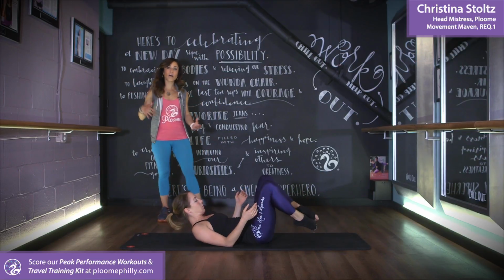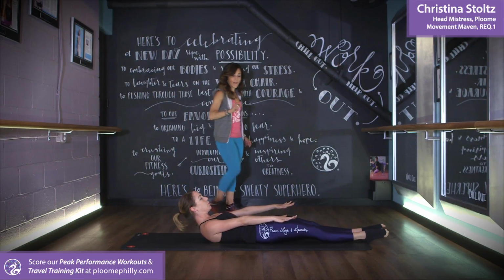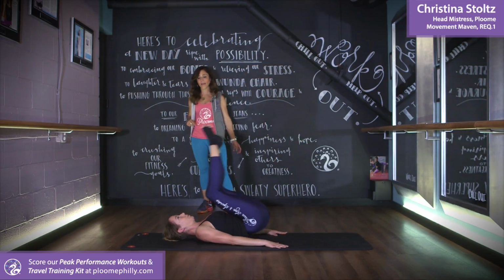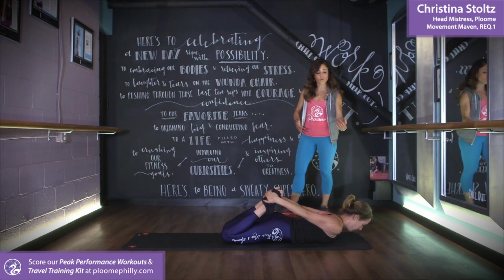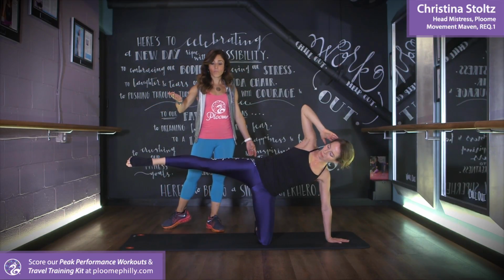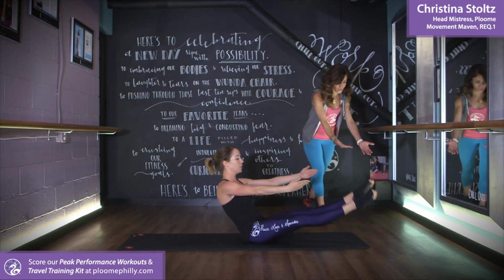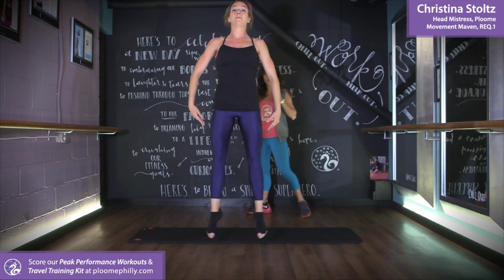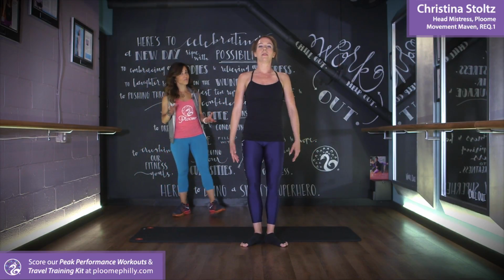Part 3: Ploome HomeSchooled Virtual Workout Challenge (Apparatus 30 Min.)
to purchase your Ploome Peak Performance Virtual Workouts and Workout Bundles Today. Get ready to get sweaty online!

Dear Philly,

Welcome to your FREE HomeSchooled 30-Day Virtual Workout Challenge! Crush your fitness goals without ever leaving the house this month. As Ploome's Peak Performance® Virtual Workout Program continues to grow, so, too, does our virtual fitness community. Welcome to the family!

Below, please find links to your HomeSchooled Virtual Challenge Workouts

1. Week 1: Ploome Peak Performance® Mat (30 Min)

2. Week 2: Ploome Peak Performance® Barre (30 Min)

3. Week 3: Ploome Peak Performance® Apparatus (30 Min)

4. Week 4: Ploome Peak Performance® Run (30 Min)

In order to properly document your transformation during this challenge and to provide your fellow virtual fitness enthusiasts with support, let's take a moment to connect online:

1. Before you embark on the challenge, snap a "Day 1 Selfie" in form-fitting active wear and post it to your personal Instagram account. Include your name and fitness goals in the description below this pic. Tag @ploomephilly and use the hashtags HomeSchooled, ploomephilly, and SweatySuperhero.

2. Set your Instagram account to public. Show us your Ploomage as you crush your fitness goals, indulge your curiosities, and inspire others to greatness.

3. If you're feeling particularly sassy, connect your public profile with the Ploome virtual community to share the love all month long! (ie: christina_ploomephilly)

4. Post a daily Instagram video or photo of your killer form as you bang out our Ploome Power Moves! Tag @ploomephilly and use the hashtags HomeSchooled, ploomephilly, and SweatySuperhero.

5. Score at least 25 likes from your Insta tribe and win 5 days of free classes or virtual workouts at Ploome!

It's easy as pie! If people like your Instagram posts (in other words, if you are inspiring others to greatness), then we want to celebrate you with comped studio workouts and free cyber sweats all month long! We will announce all winners on 10/10, 10/20, and 10/30.

THE GRAND PRIZE!!!

The top 5 Ploome HomeSchooled Movement Mavens who follow our challenge instructions and receive the most likes on Instagram will be entered to win a FREE 3-Day, 2-Night Stay for Two with 20 destinations to choose from!

Together, let's crush your fitness goals, indulge your curiosities, and inspire others to greatness.

Peace, Love & Spandex,
Christina and the Ploome Team

The Nitty Gritty: The HomeSchooled Grand Prize winner will receive a free 3-day, 2-night stay for two in any one of the following cities: Las Vegas; Reno; Cape Cod; Lake Tahoe; Daytona Beach; Atlantic City; Anaheim (Disneyland area); Sedona; Lake Havasu; Park City; Palm Springs; Charleston; Gatlinburg; Branson; Hilton Head; Williamsburg; Niagara Falls; Myrtle Beach; Orlando; and San Antonio.